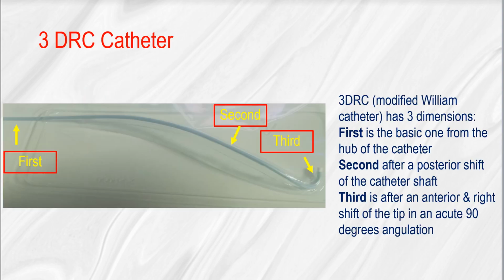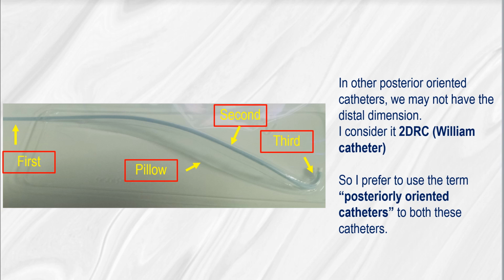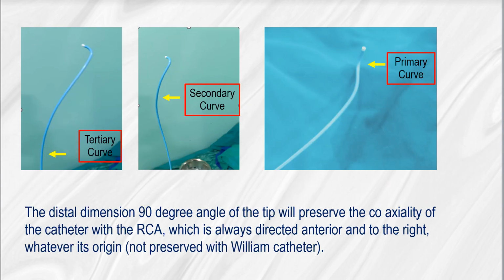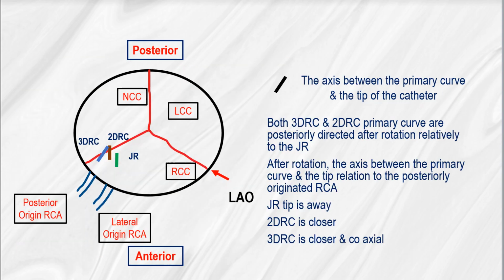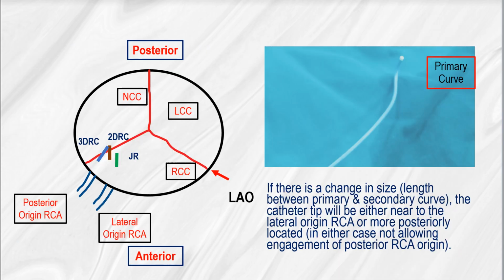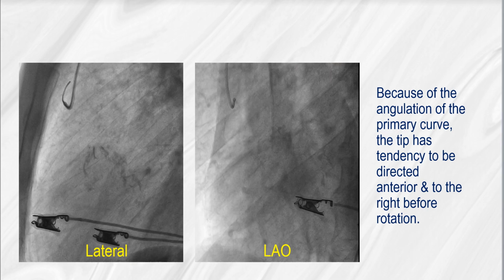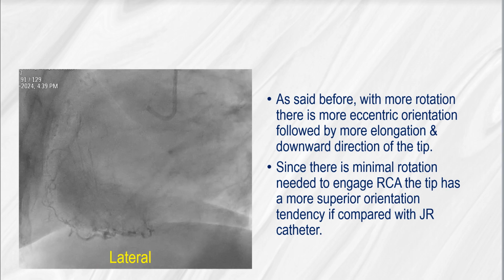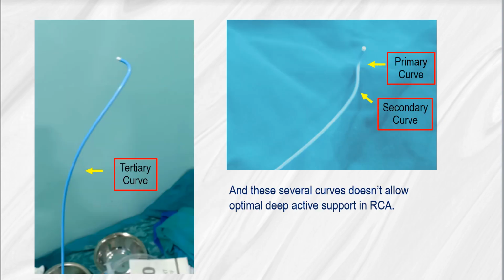Video 2 3DRC Catheter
DISCUSSION OF 3DRC (WILLIAM 3D) CATHETER, DIFFERENCE FROM JR CATHETER, HOW TO MANIPULATE